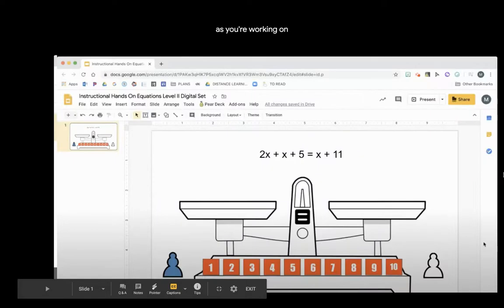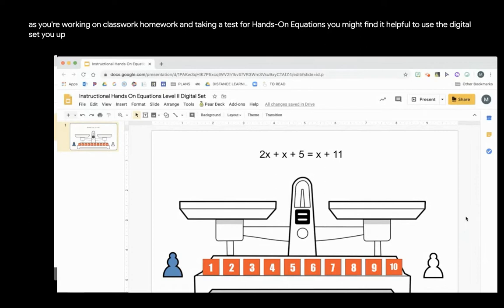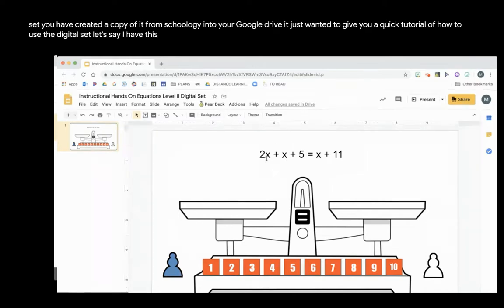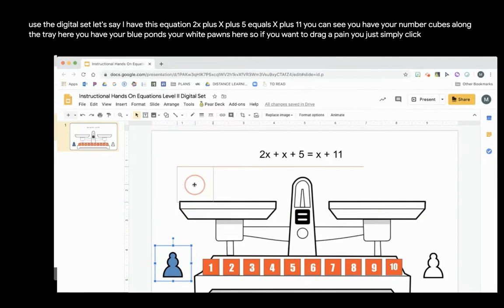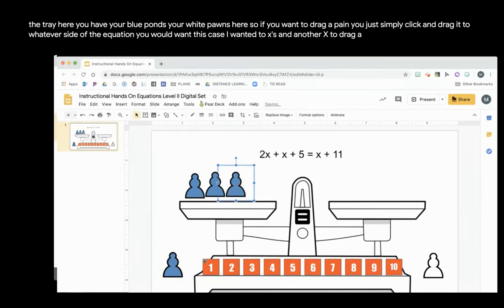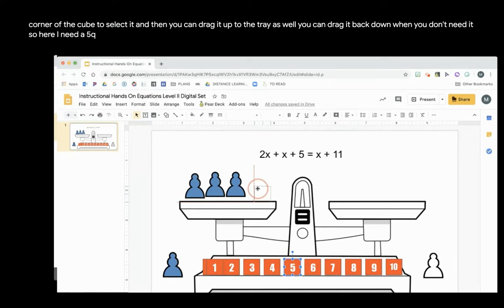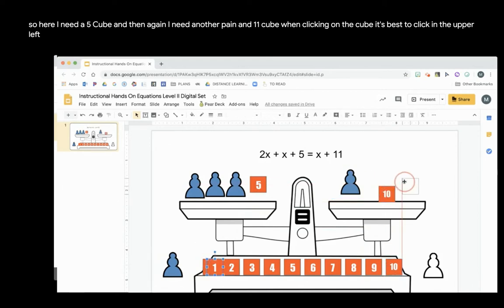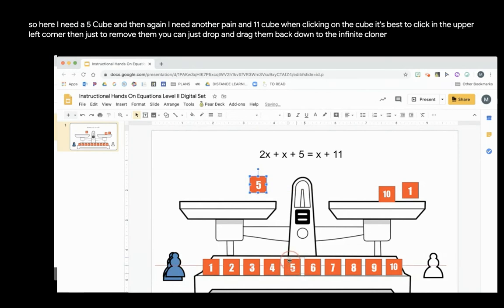Using the Digital Set for Hands on Equations